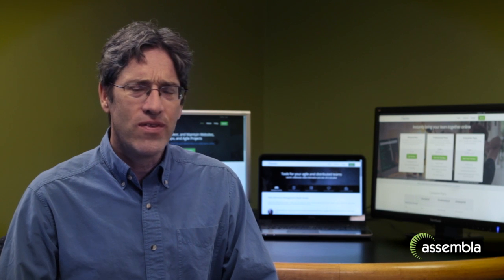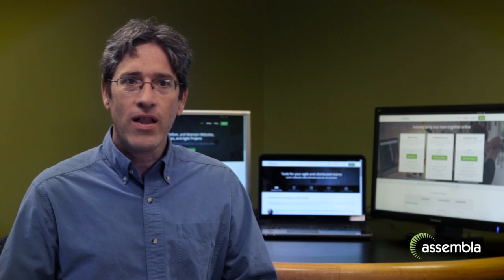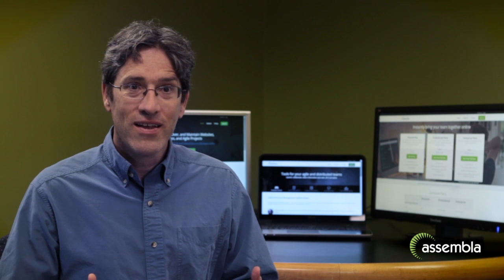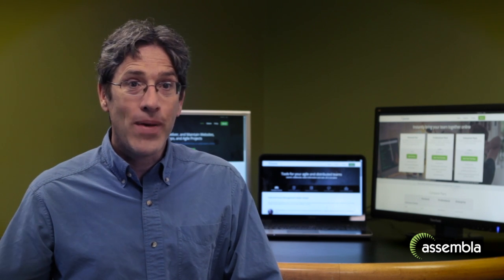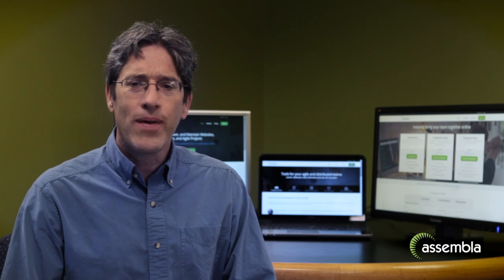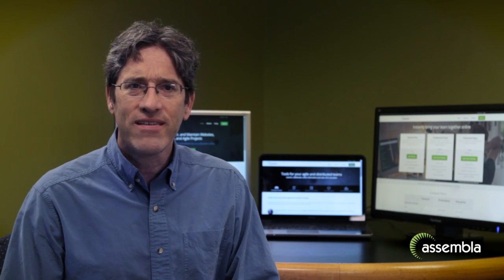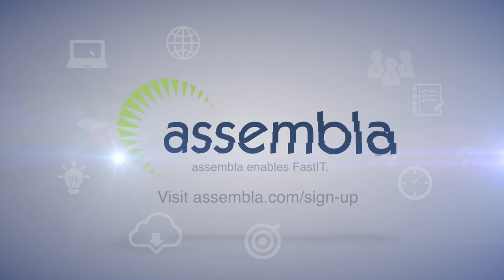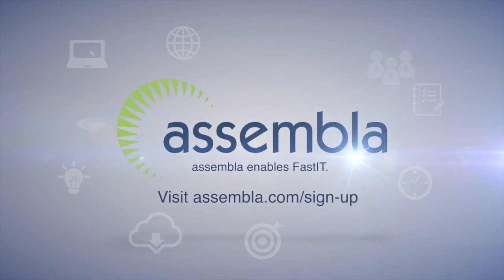Assembla: What Is Fast IT?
Video Generator Example